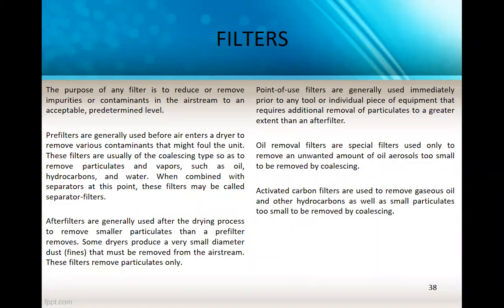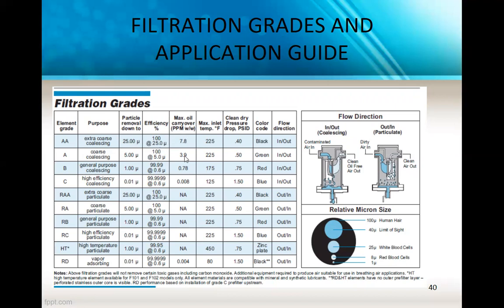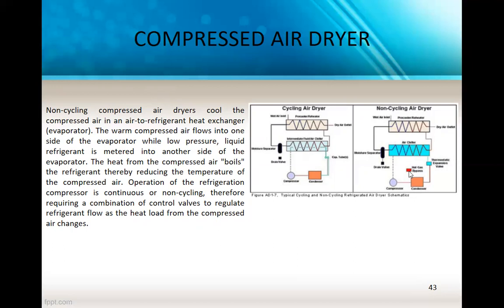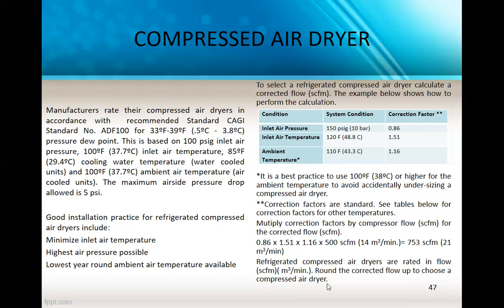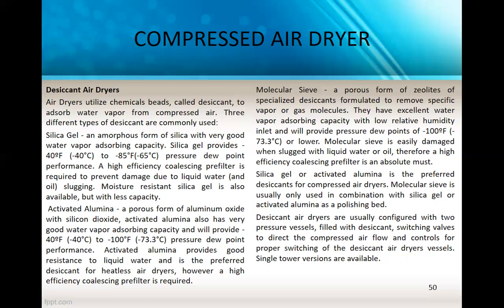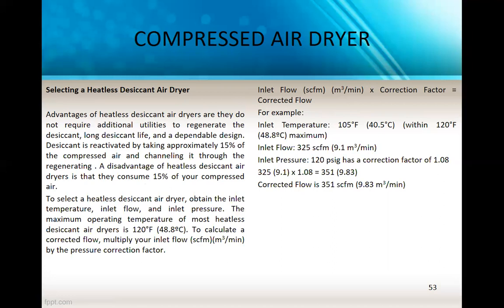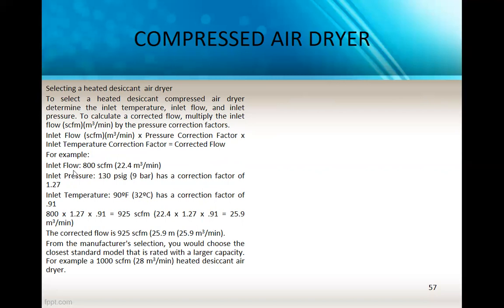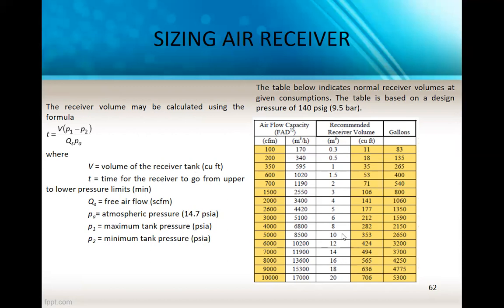6 0 COMPRESSED AIR SYSTEM AND PNEUMATIC FUNDAMENTALS 02